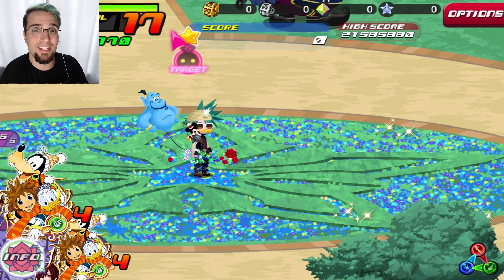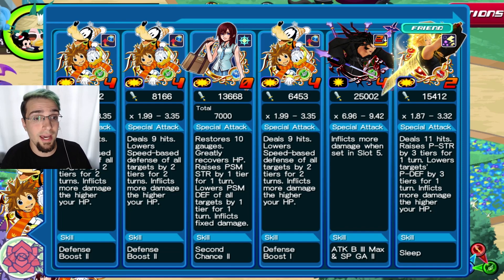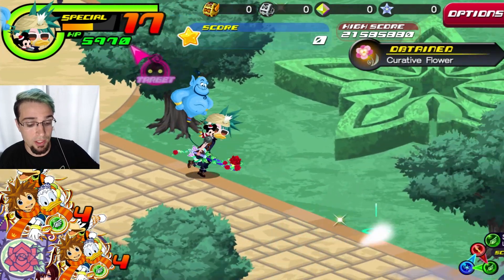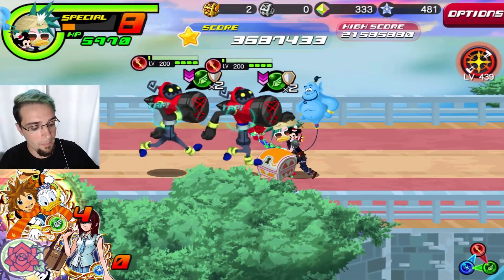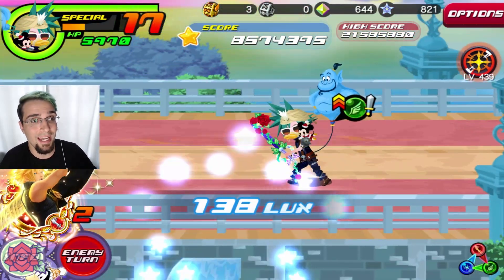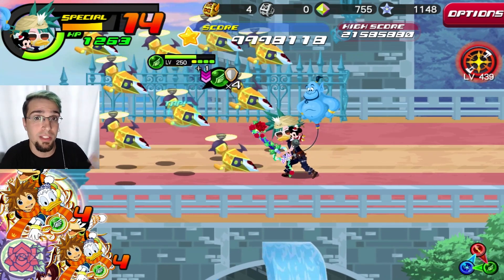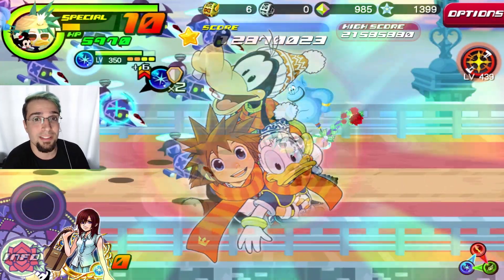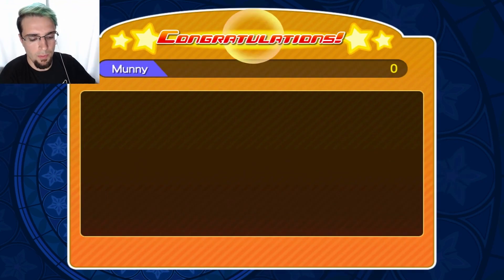KH Union χ[Cross] VIP Strategy to get ALL REWARDS ~ TOP 1K atm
Just a quick video showing the setup for all rewards using Key Art #9
Free to play coming soon.